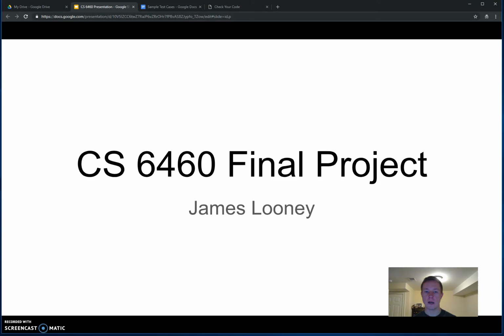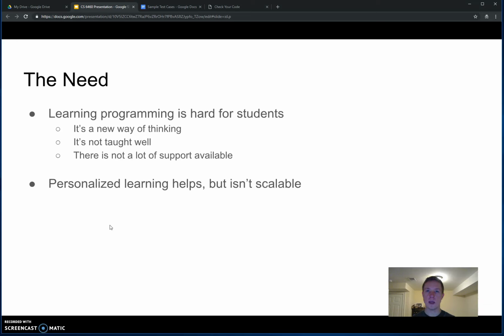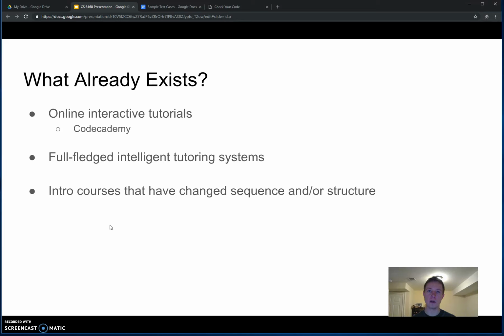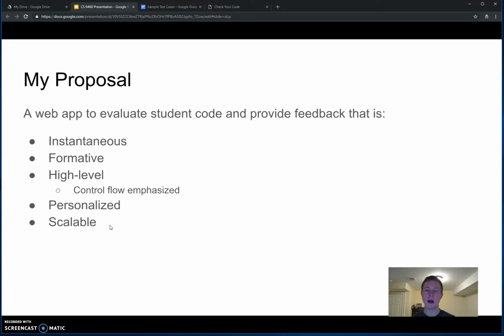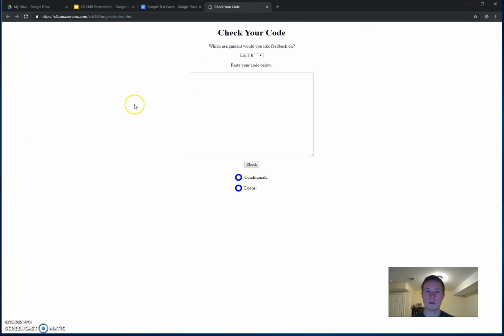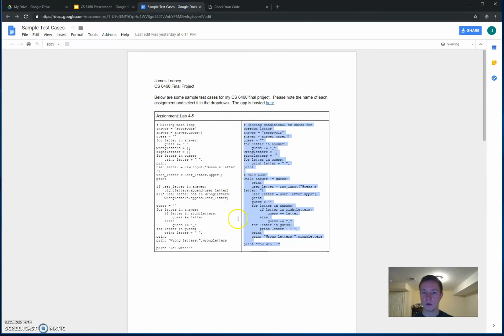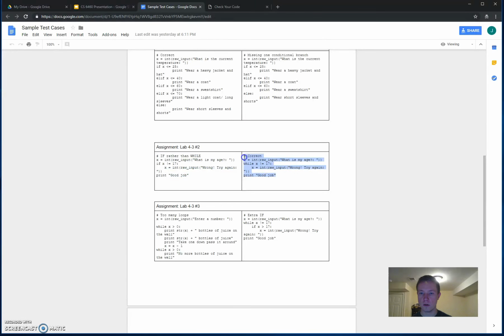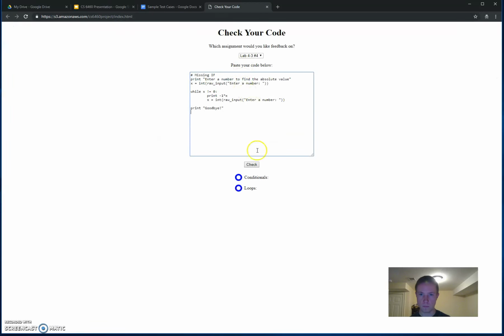CS 6460 Final Project